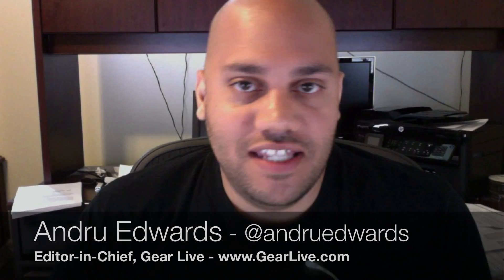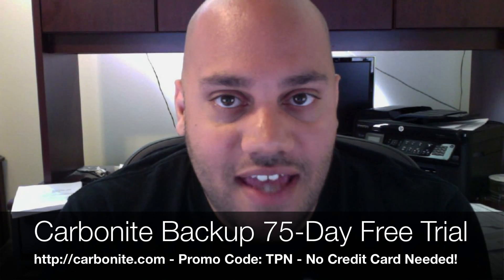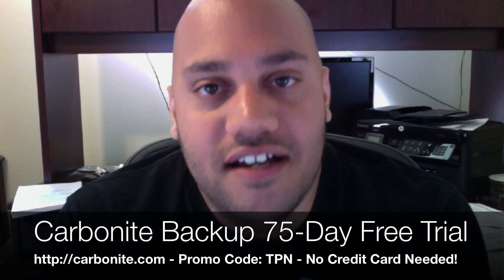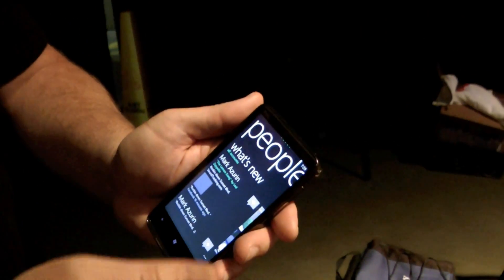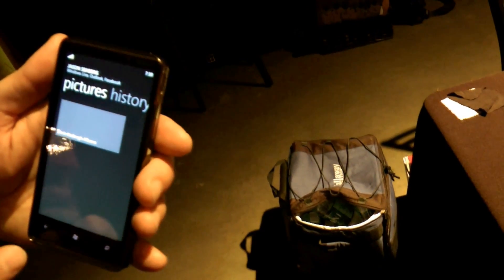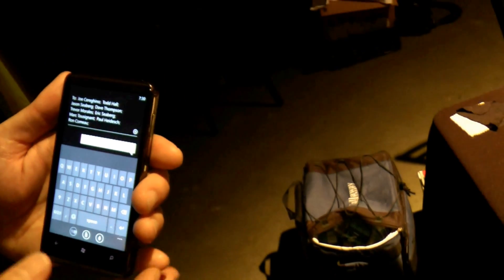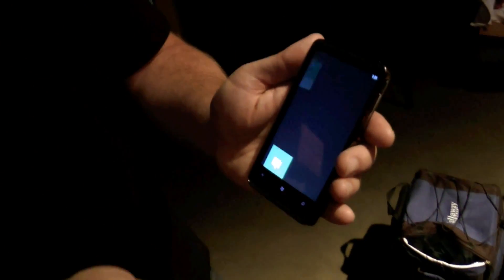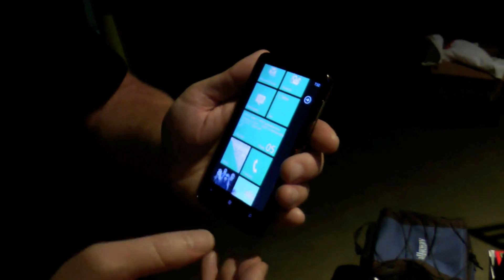Windows Phone 7 Mango Preview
- We give you a look at Windows Phone 7 Mango, technically known as Windows Phone 7.5. Mango introduces a ton of new features into the Windows Phone 7 library, and at GDGT Seattle we were able to chat with Andy Colley from the Microsoft Windows Phone team to get a thorough walkthrough of everything new.